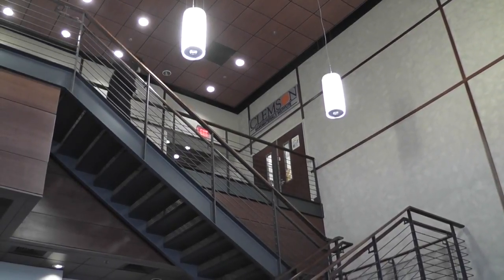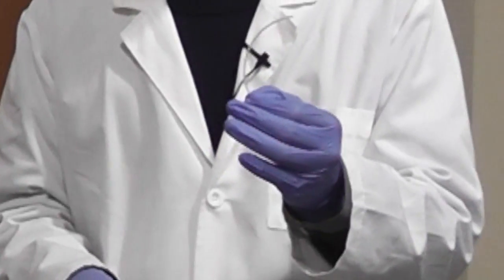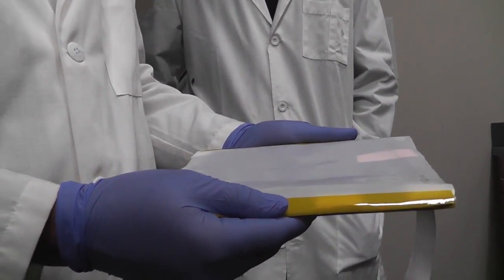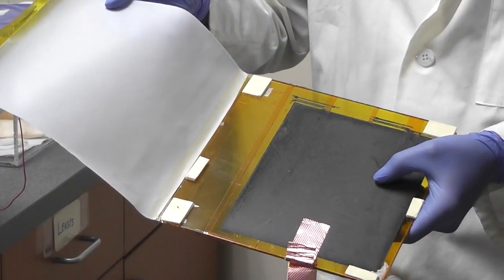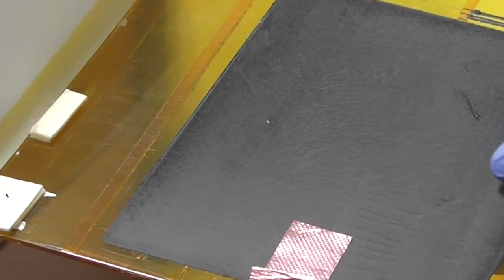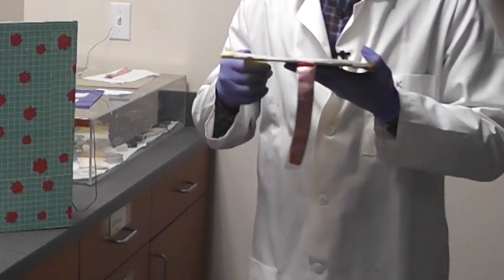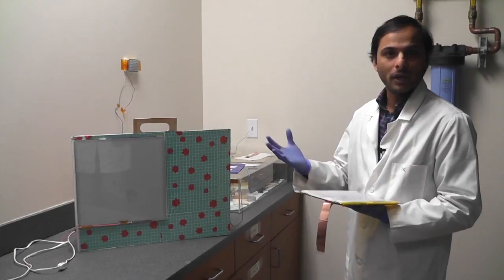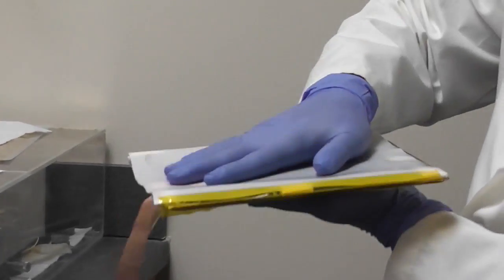W-TENG technology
Imagine tapping your foot to turn on your television, or clapping your hand to charge your smartphone. Some innovative Clemson University researchers may have that covered. Here we share how they're putting W-TENG technology to use.